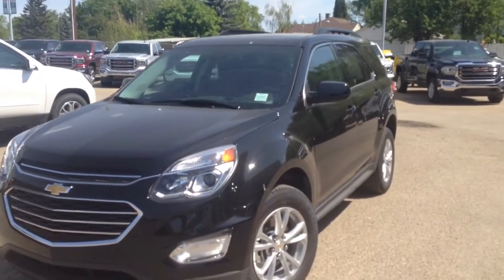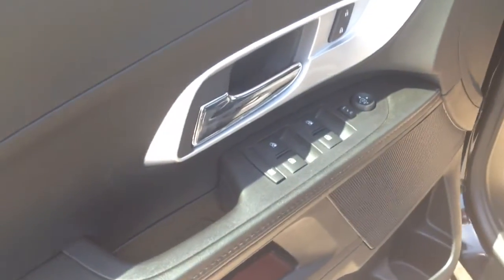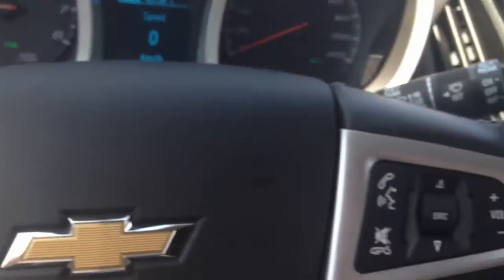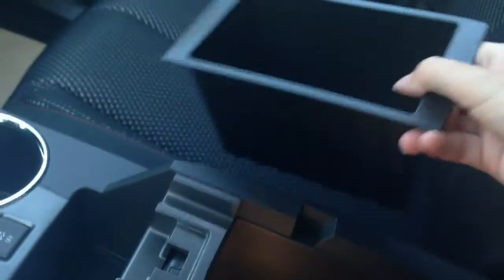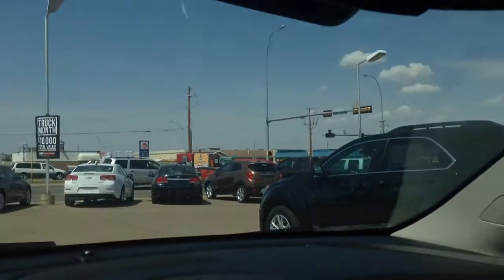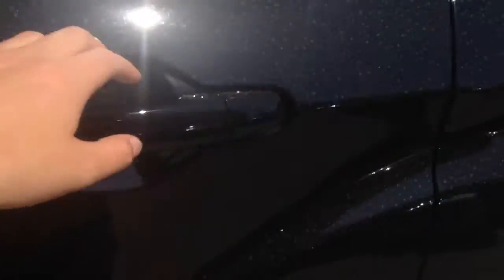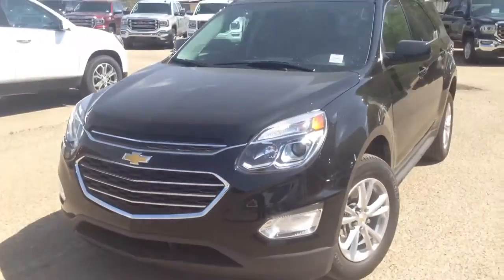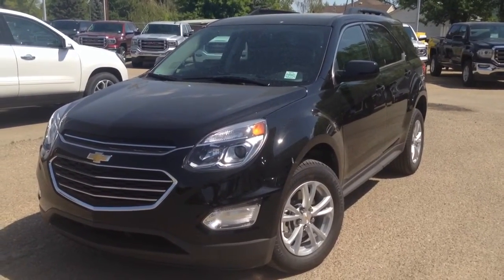2016 Chevrolet Equinox LT AWD